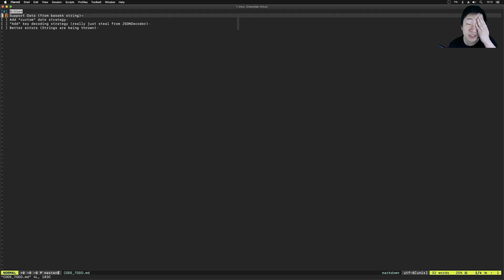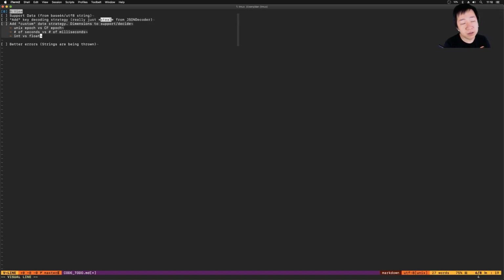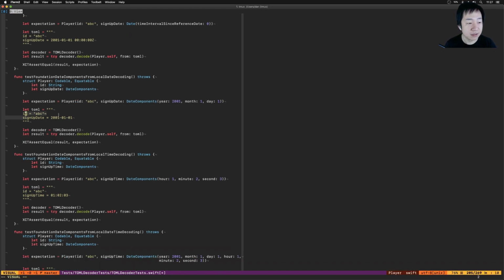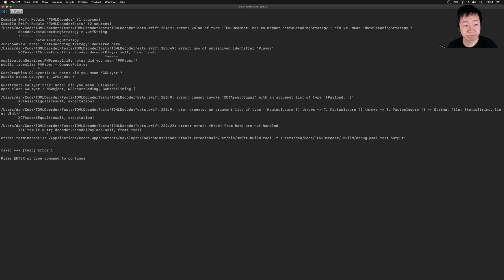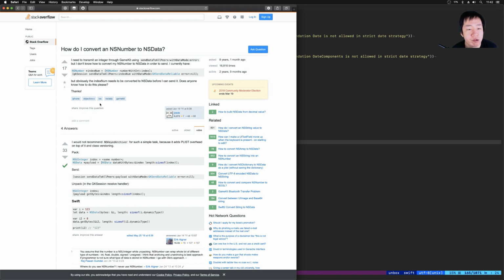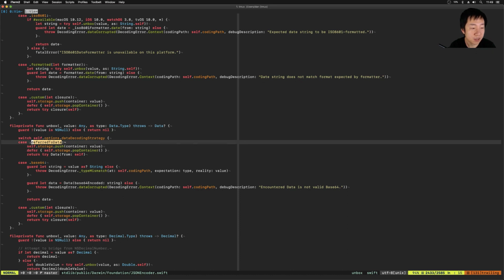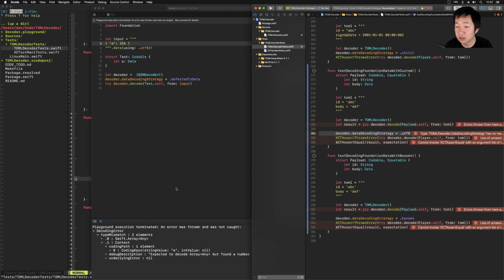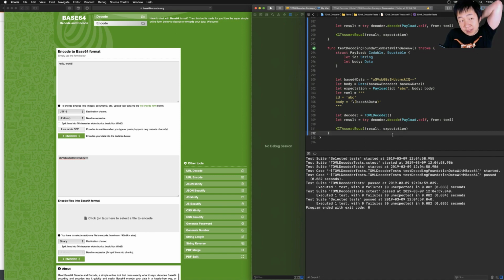TOML Decoder: Project Overview And Data Decoding Support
We take stock at current status of TOMLDecoder and add support for decoding TOML strings into Foundation Data.